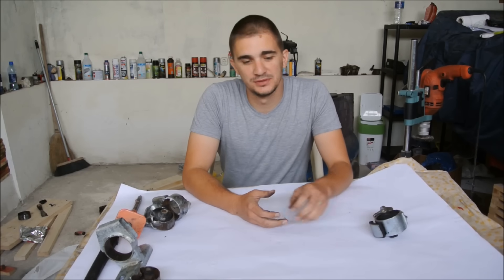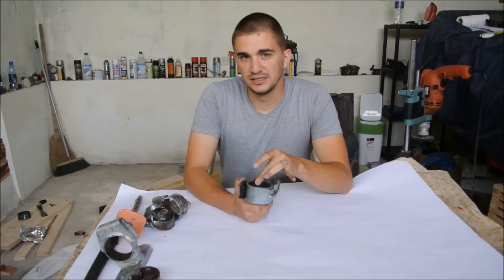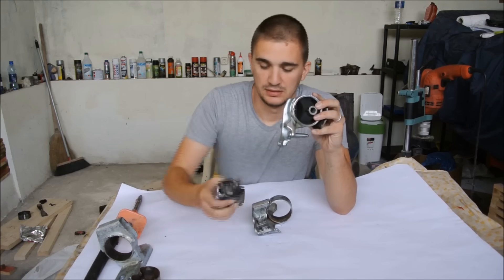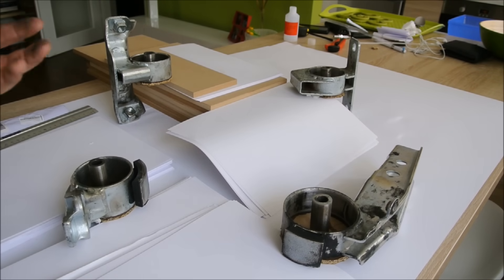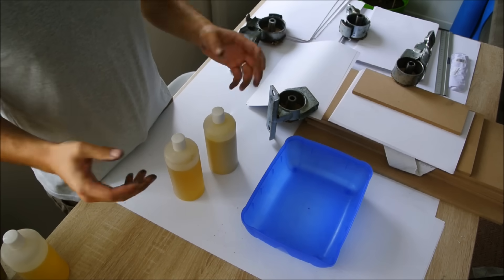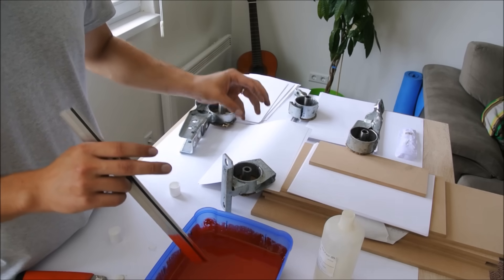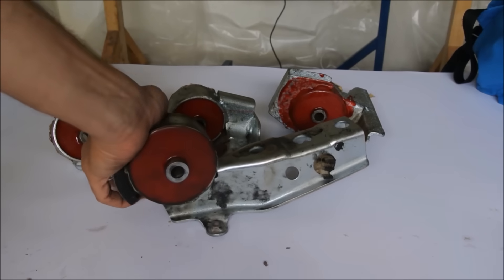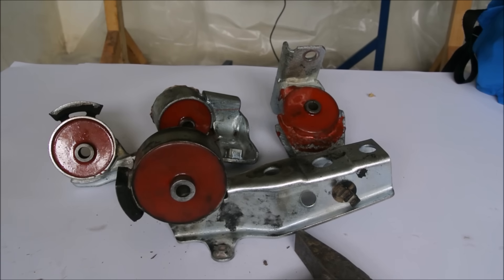How to make DIY polyurethane engine mounts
This is the liquid polyurethane I used

Here's a detailed video showing you how to make polyurethane engine and transmission mounts from liquid polyurethane.

The advantages of doing this as opposed to buying ready made aftermarket polyurethane engine mounts are that this method is much cheaper (25 USD for 4 mounts vs. 160 USD for 2 mounts in the case of my car).

The advantages of polyurethane engine (especially torque mounts) are improved responsiveness, no need to replace the mounts ever again, reduced wheel hop and preventing horsepower lost on moving the engine back and forth.

The video shows a detailed procedure, from removing the old mount inserts, burning out the rubber, and pouring in new liquid polyurethane. The product I used is reoflex 60 from smooth-on. There are many others out there however, this is just what was available to me and in the right shore hardness.

The additional benefit of DIY mounts is the fact that you can customize the shore hardness of the mounts to make it best suited to your particular application. I have selected 60A shore hardness which is a nice compromise between the 80A shore hardness stuff which is more suited to track day cars and the 40A shore hardness stock rubber.

The important thing is to ensure the pins inside the mounts are fitted in the same position as stock and they must be positioned to stand flat for the liquid polyurethane to cure properly. Think in advance about where the polyurethane will be drying as this is where the engine mounts will be sitting for anywhere between 16-48 hours depending on the tempereture and liquid polyurethane product/brand.

Check out my blog for more MR2 mk1, 4AGE, DIY and more fun car stuff